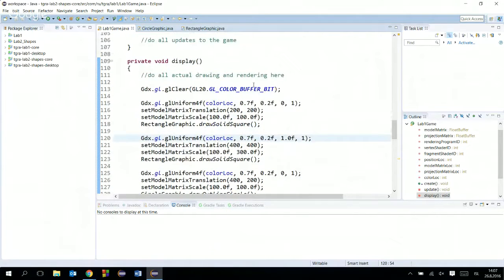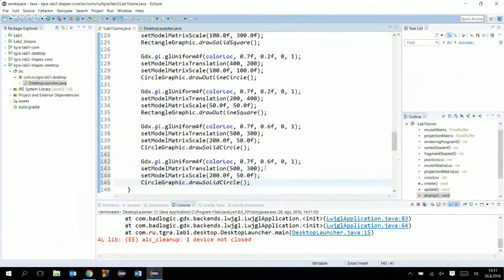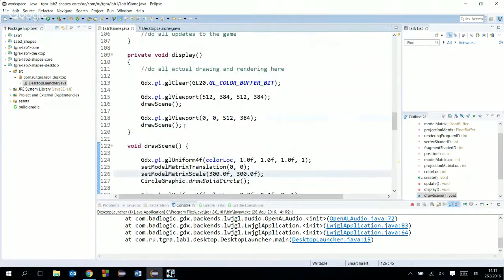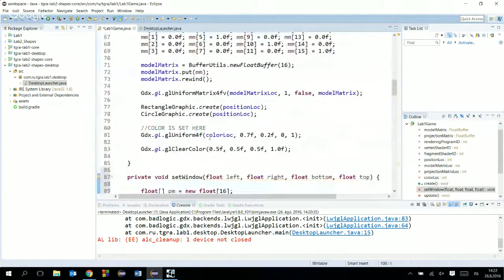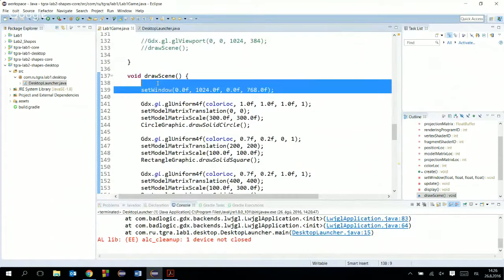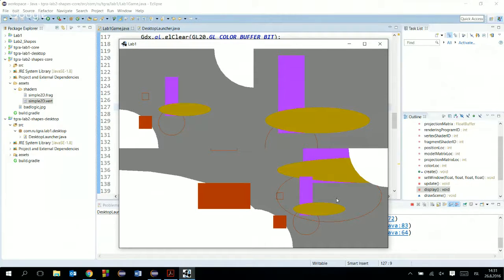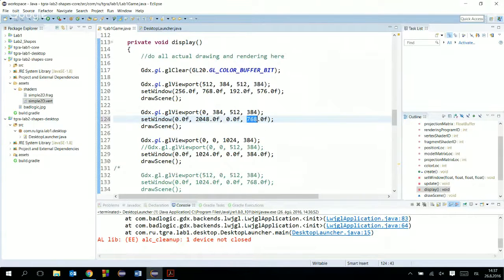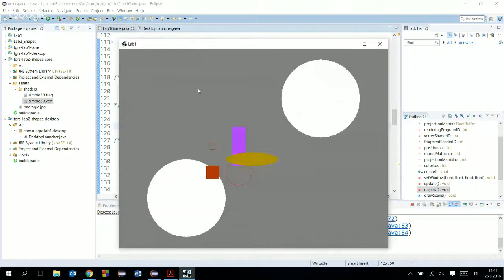TGRA - Window-2-Viewport demo